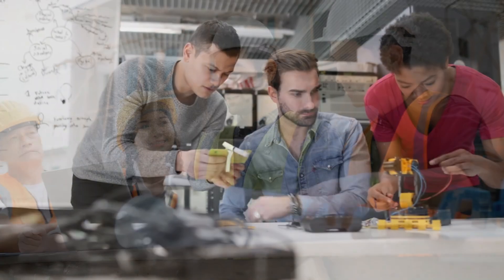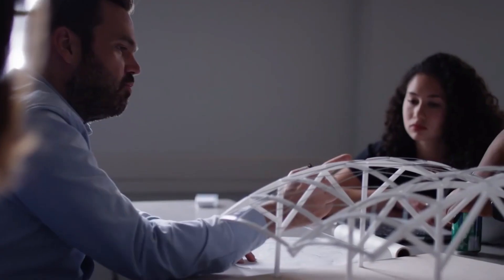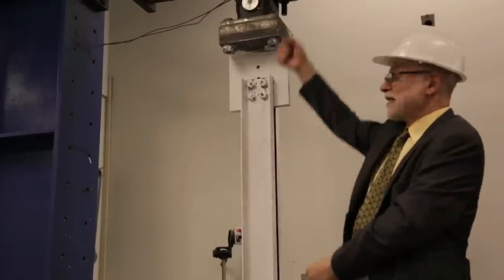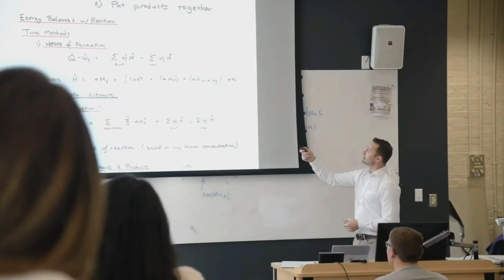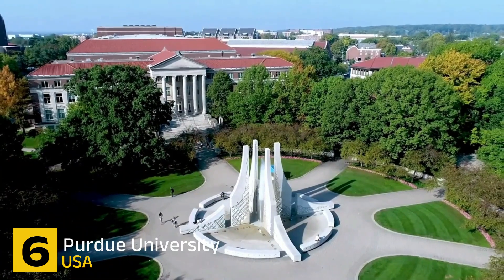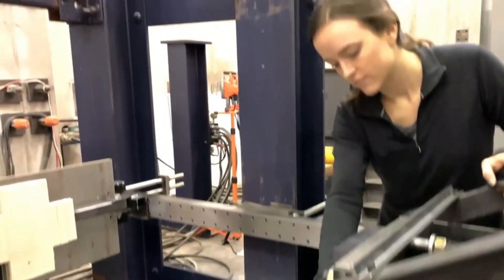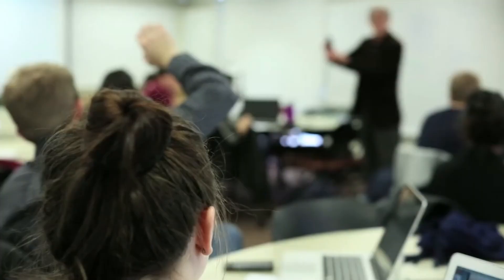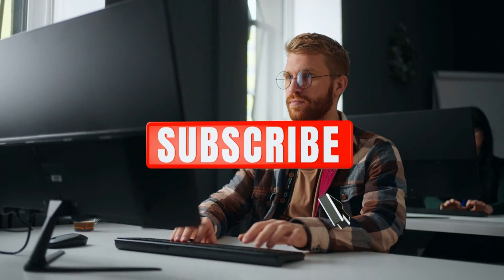10 Best Universities in USA for Civil and Structural Engineering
10 Best Universities in USA for Civil and Structural Engineering. Top Universities for Civil Engineering. In this video, we dive into the best universities for aspiring engineers! From innovative research opportunities to state-of-the-art facilities and top-notch faculty, we’ve covered the universities that are paving the way for future engineers.

Here’s what you’ll learn:
✅ Top-ranked civil and structural engineering programs
✅ Universities with the best industry connections and internships
✅ Research opportunities in cutting-edge fields
✅ What makes these universities stand out

Whether you’re a high school student planning your next step or a professional looking to further your education, this guide has something for you!